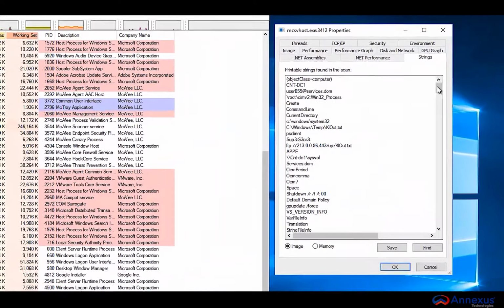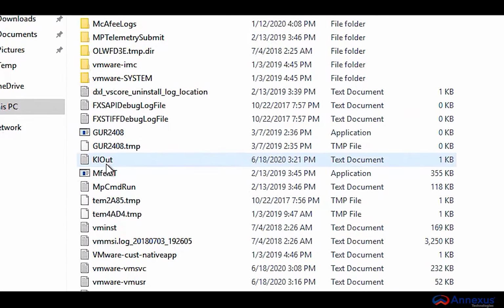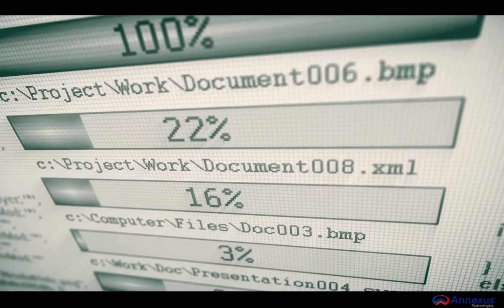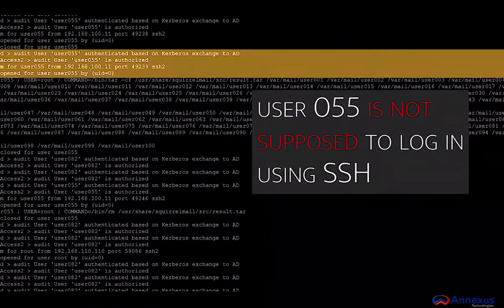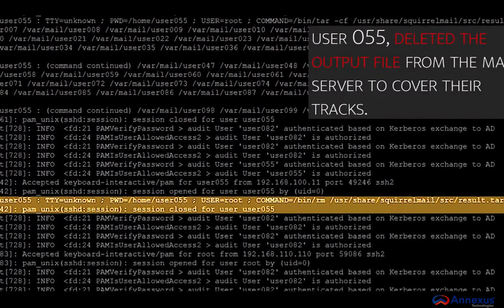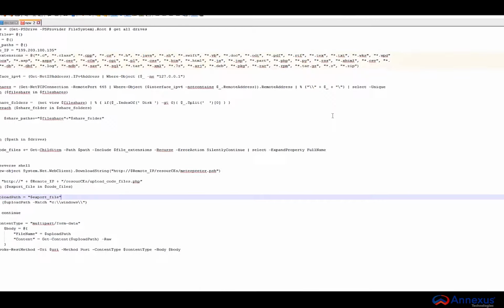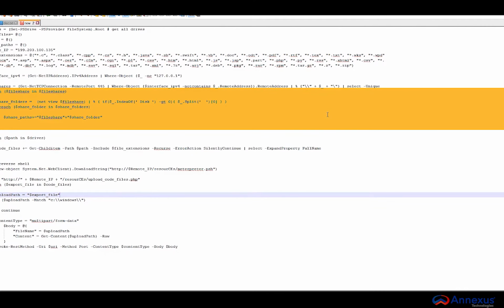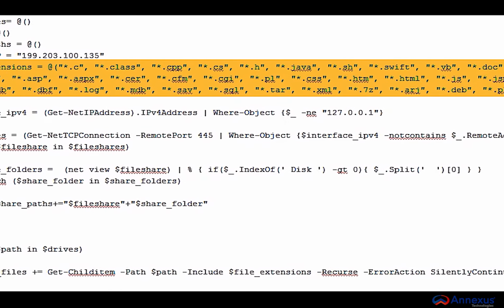Annexus Technologies & Cyberbit Webinar: Cyber-attack Hyper-Realistic simulation - Introduction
Understand how to improve cybersecurity staff retention and accelerate their certification process by using advanced training tools:

One of the driving factors of many attacks is the temptation or need for data that cannot be accessed without penetrating a network. Adversaries deploy a variety of techniques to collect various types of data from different locations on a network. In the first installment of our MITRE ATT&CK Enterprise Framework Collection, we dive into three different techniques to show you TA009 Collection from the defenders' point of view.